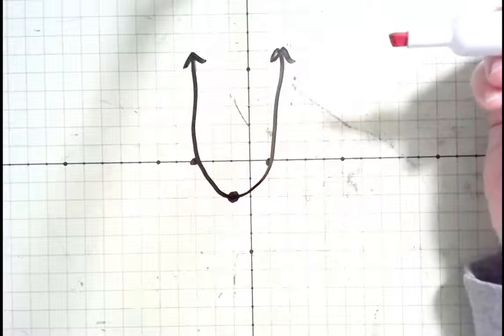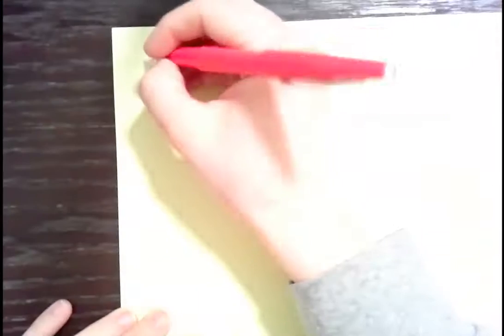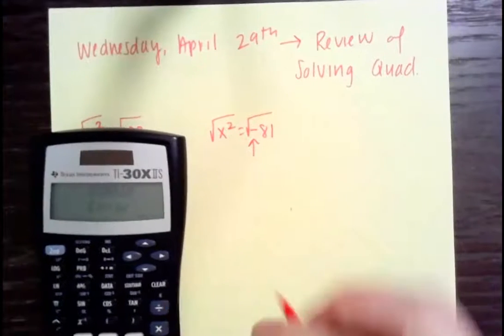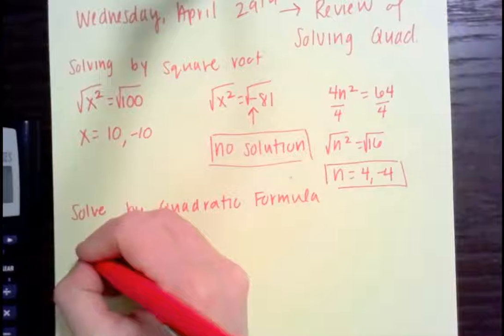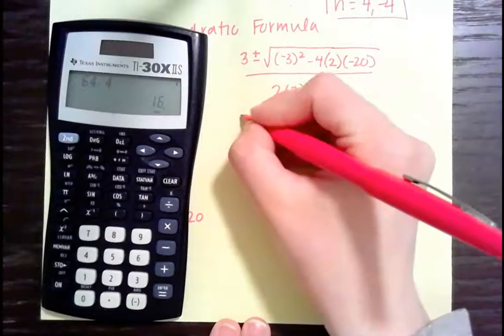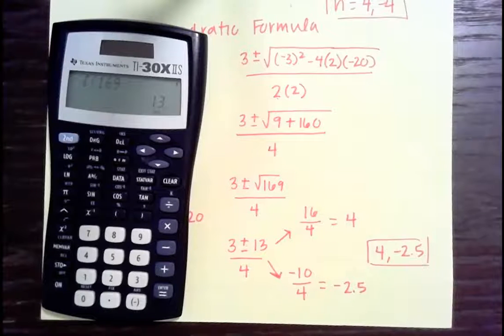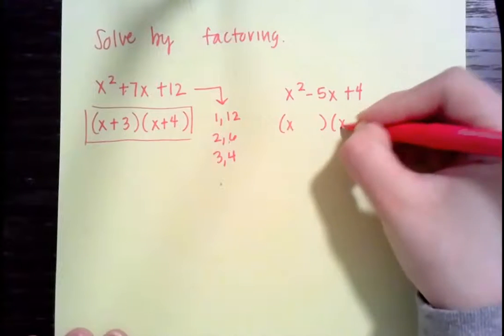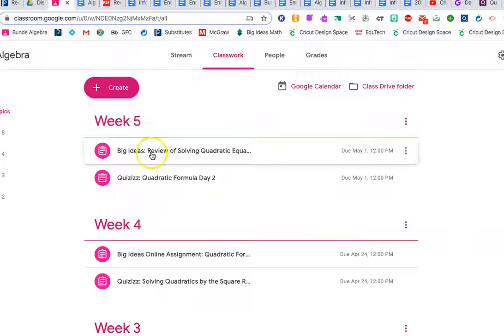Algebra Review of Solving Quadratics